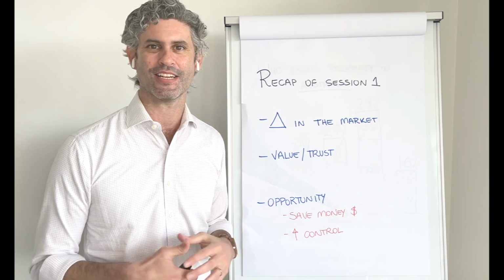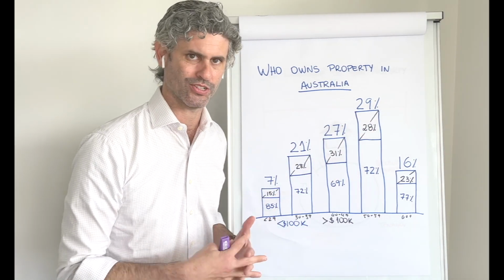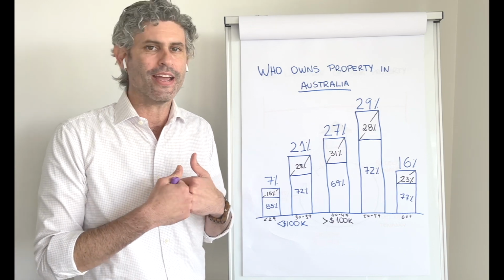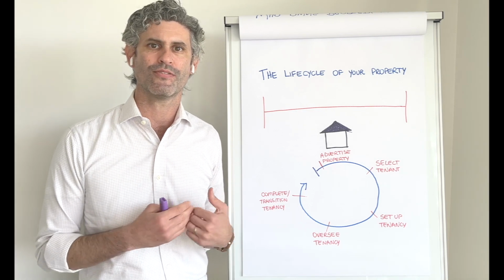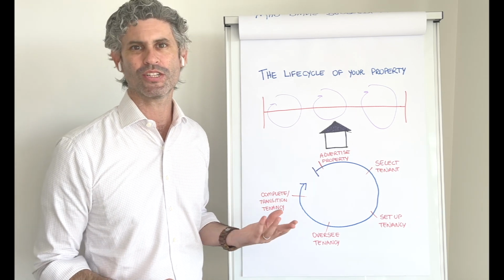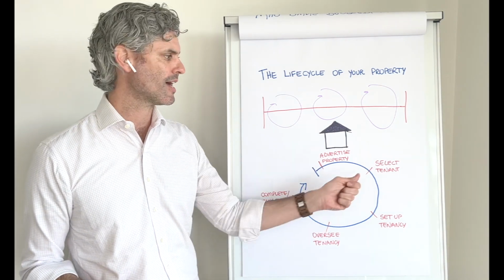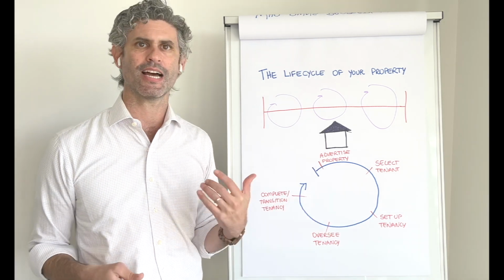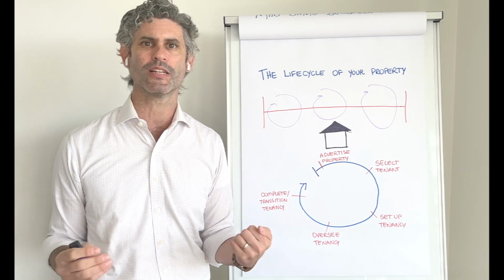The 5 Steps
- Who owns property in Australia
- The property and tenancy management life cycles
- The 5 STEPS: A framework of what you need to do to self-manage your property